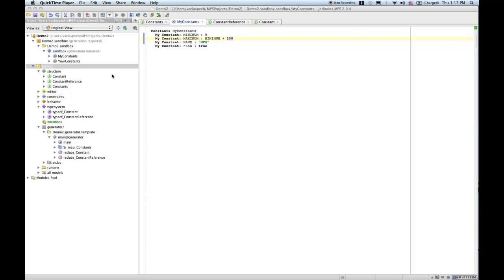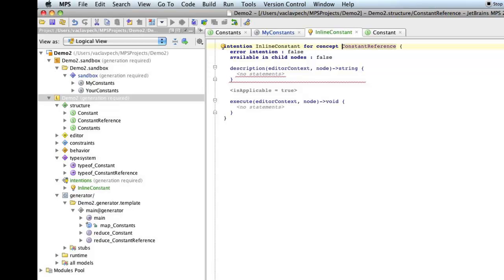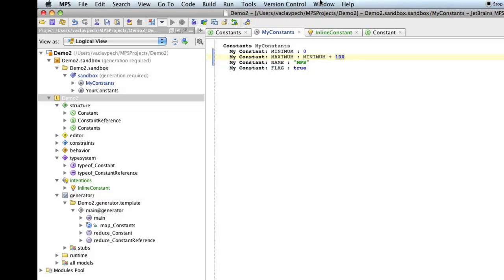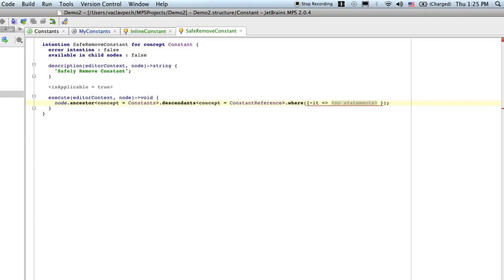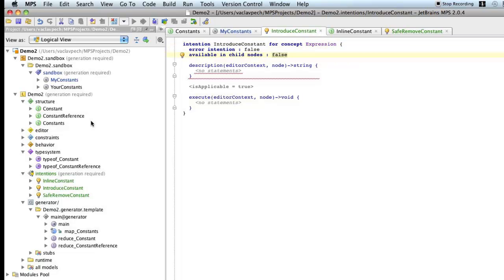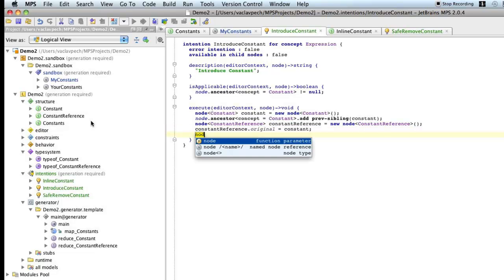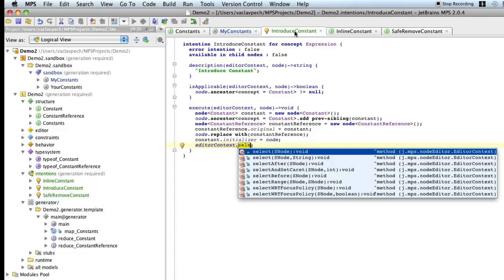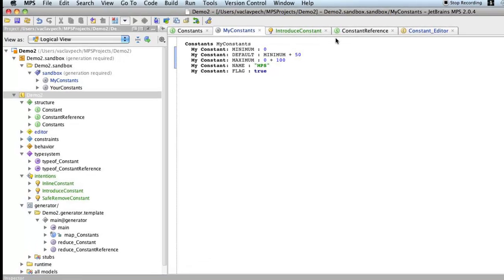MPS basics - intentions and AST manipulation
The fourth episode of the MPS basics series demonstrates Intentions and the ways you can manipulate the AST of your Domain Specific Languages. If you want to provide a smooth and pleasurable user experience to your DSLs, this screen-cast is for you.